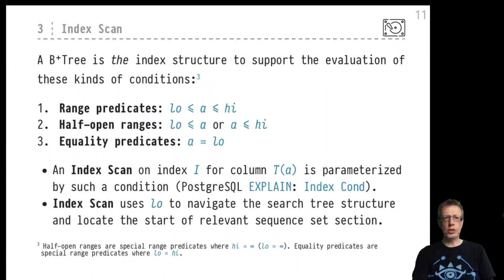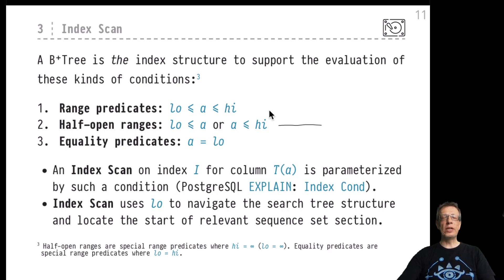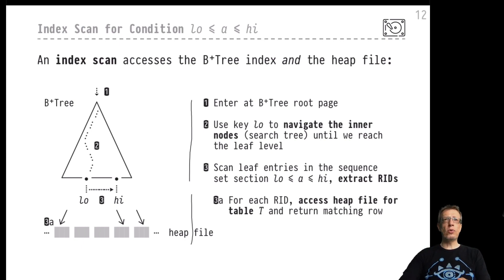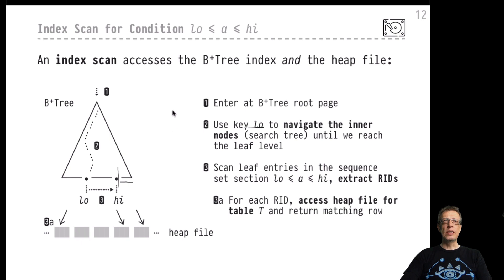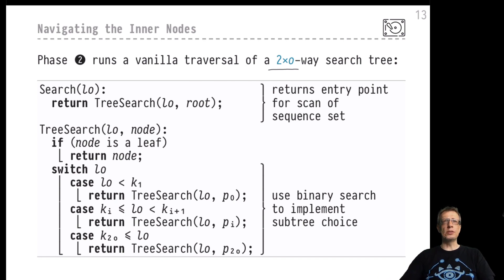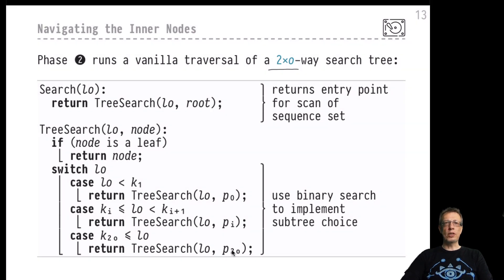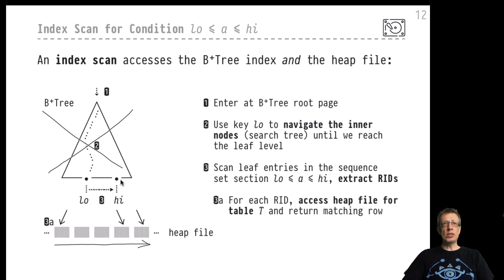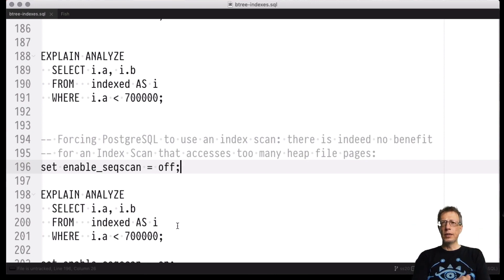DB2 — Chapter #09 — Video #37 — Index scan, B+Tree search, (non-)selective predicates